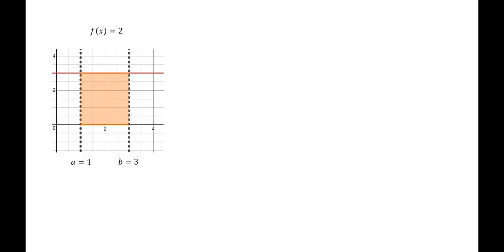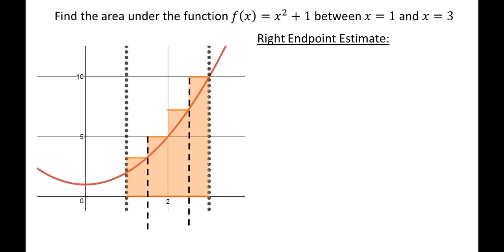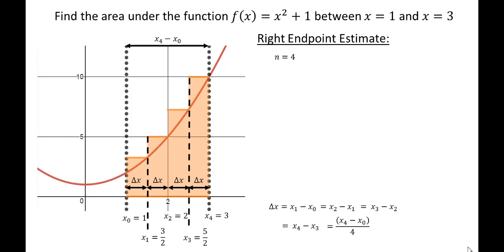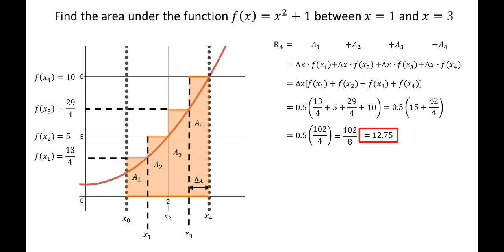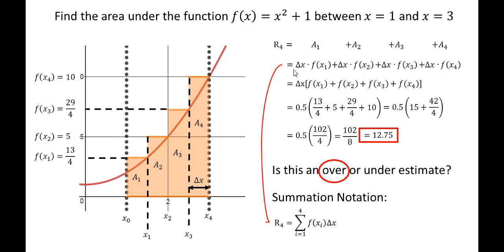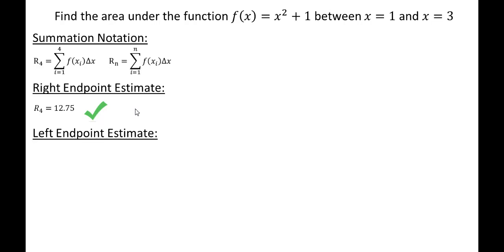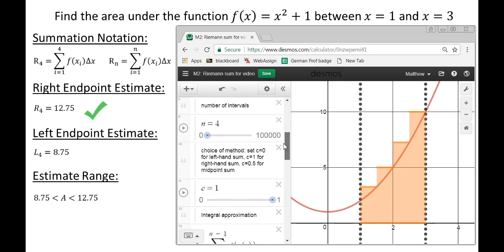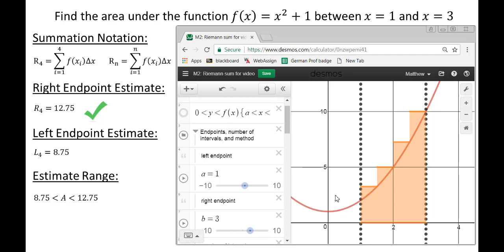Reimann Sum for x^2+1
The area under the curve x^2+1 over the interval x=1 and x=3 is approximated using a 4-rectangle, right-endpoint Riemann Sum of x^2+1.  Summation notation is introduced and DESMOS is used to illustrate over/underestimates and the basis of the integral.